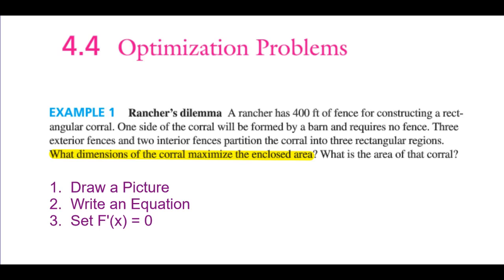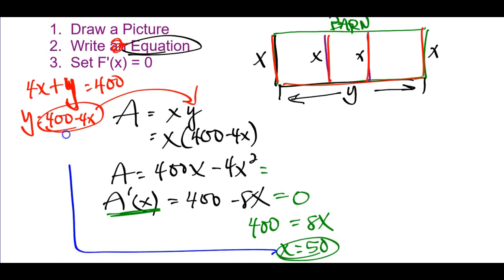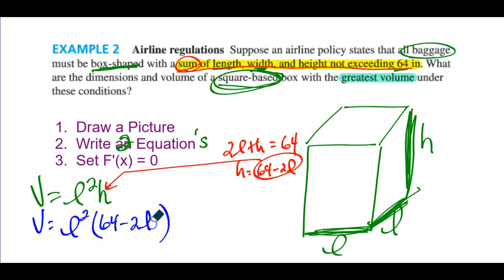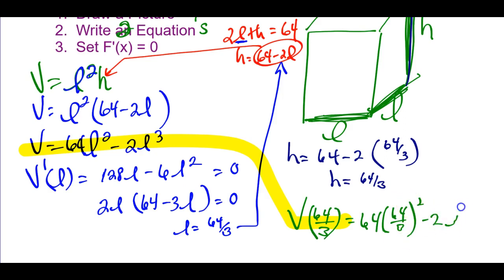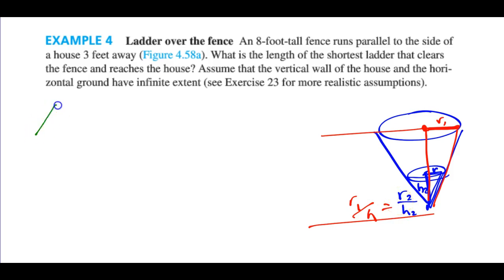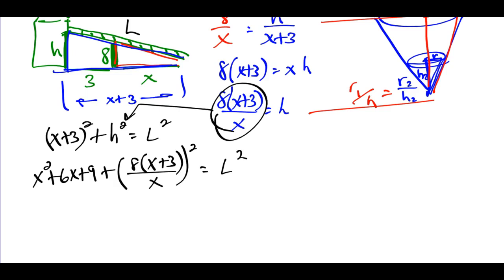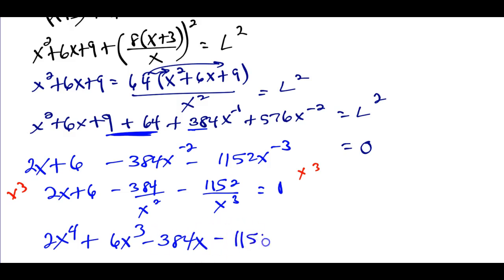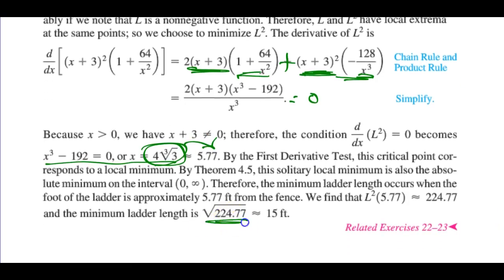Sec 4.4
Optimization Problems